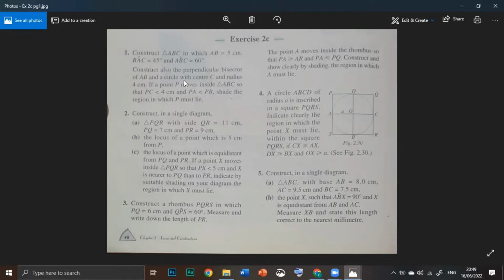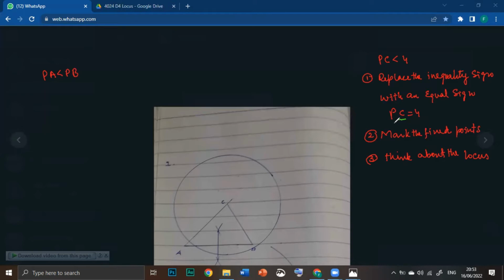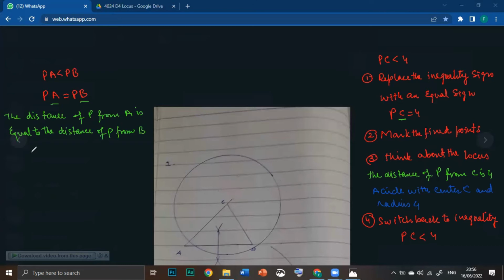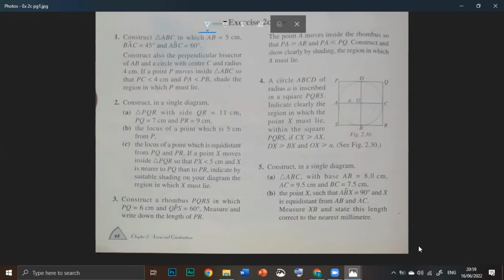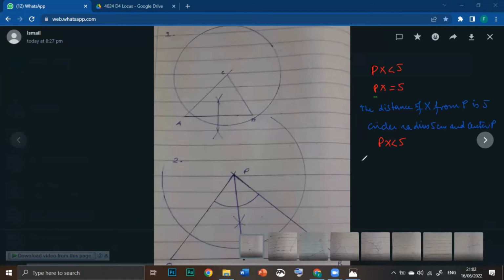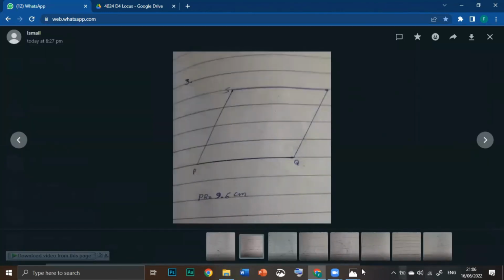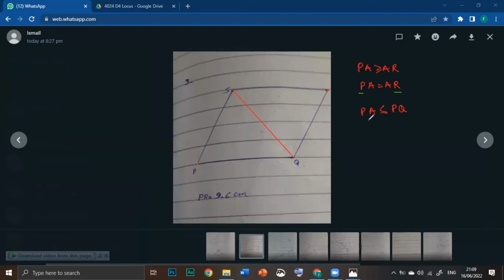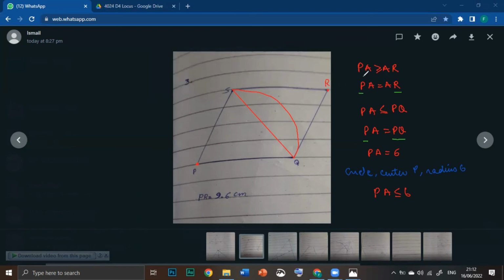Locus | Shading | Math | o level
After watching this video you will be able to know when to draw a circle, perpendicular bisector, angle bisector and a parallel line as locus.
You will be able to shade the required region.